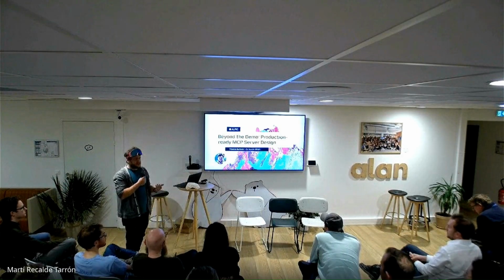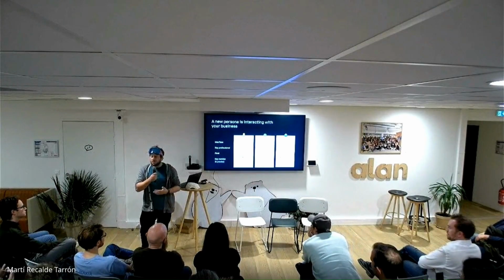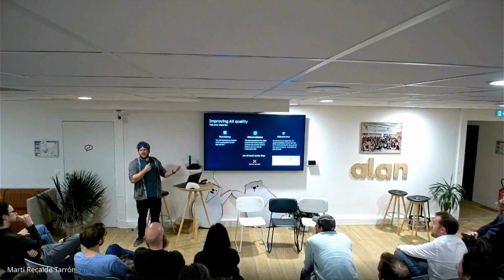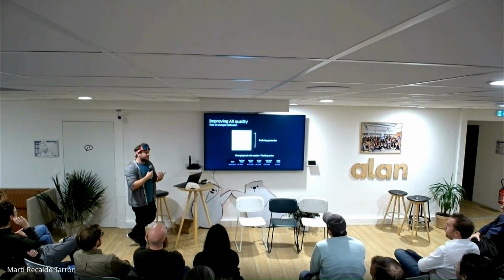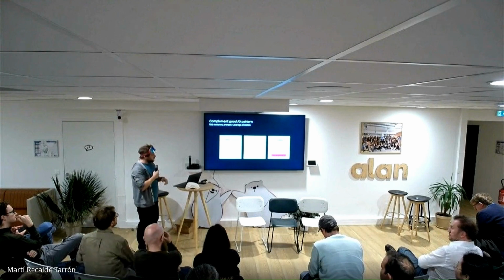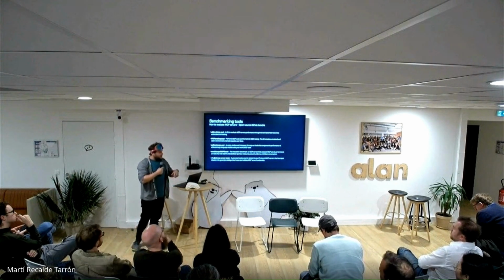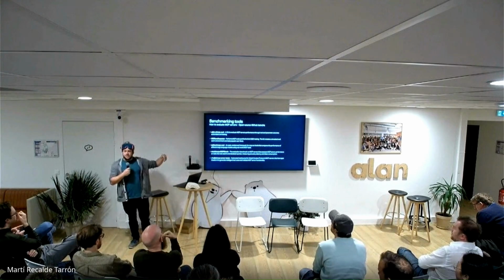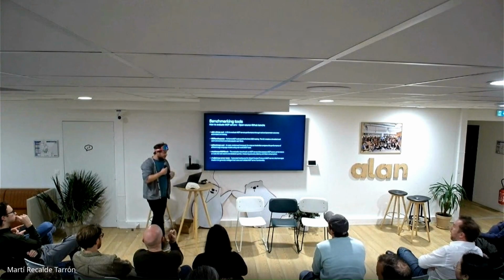Running efficient MCP servers in production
Talk by Frédéric Barthelet, Cofounder & CTO at Alpic.
Master the art of building production-ready MCP servers: discover design patterns, protocol optimization techniques, and testing strategies to evaluate server performance before launch and monitor reliability in production environments.